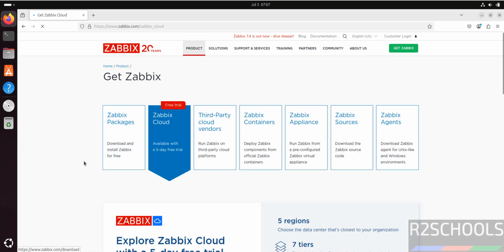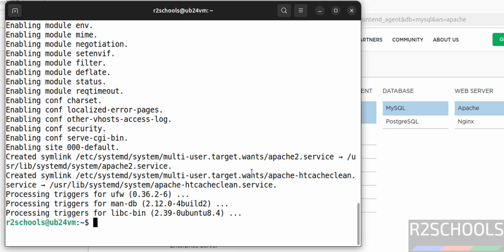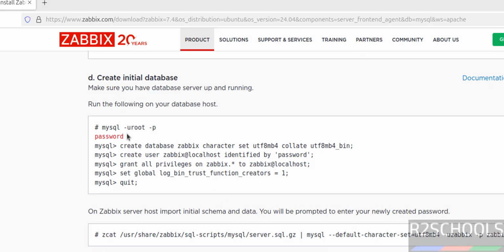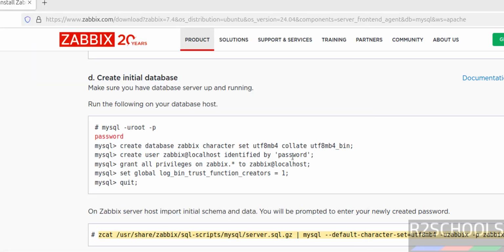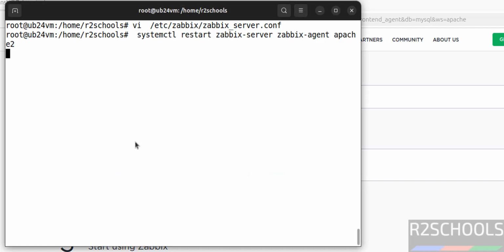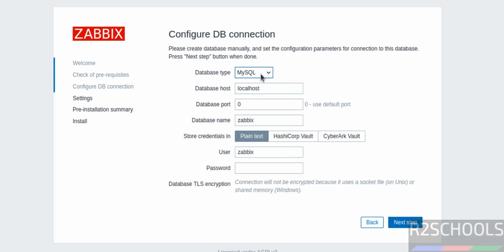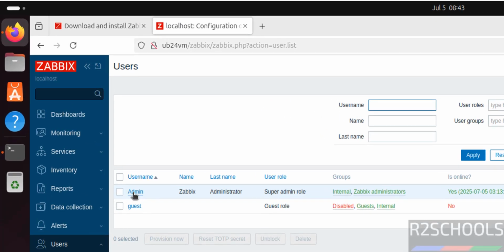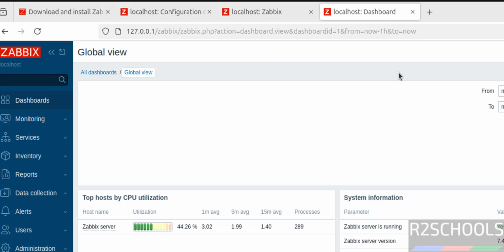Install & Configure Zabbix 7.4 on Ubuntu 24.04 LTS with MySQL Database Complete Step by Step Guide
In this video, we'll guide you through the process of installing and configuring Zabbix 7.4 on Ubuntu 24.04 LTS with MySQL as Database. Zabbix is a powerful open-source monitoring solution that helps you keep track of your IT infrastructure.

password: zabbix

Here's what you'll learn:

System Preparation: Ensure your Ubuntu 24.04 system is up-to-date and meets the minimum requirements for Zabbix 7.4.
Installing Zabbix Server: Install the Zabbix server package using the apt package manager.
Configuring Zabbix Server: Configure the Zabbix server settings, including database connection details, email notifications, and more.
Installing Zabbix Agent: Install the Zabbix agent on the servers you want to monitor.
Configuring Zabbix Agent: Configure the Zabbix agent to connect to the Zabbix server and report metrics.
Creating Hosts and Templates: Create hosts and templates to define the monitored devices and the metrics to collect.
Creating Triggers and Alerts: Set up triggers and alerts to notify you of potential issues.
Creating Dashboards: Create custom dashboards to visualize your monitored data.